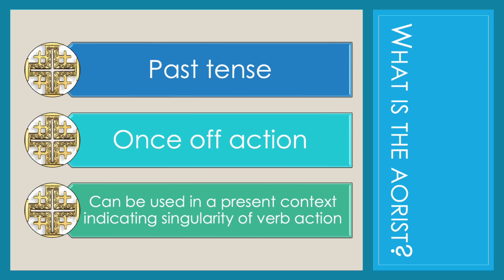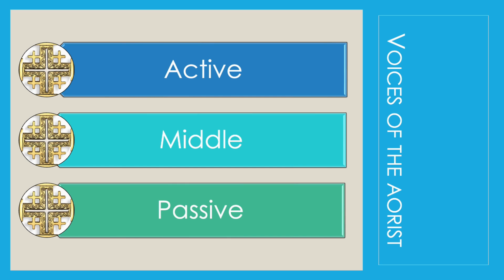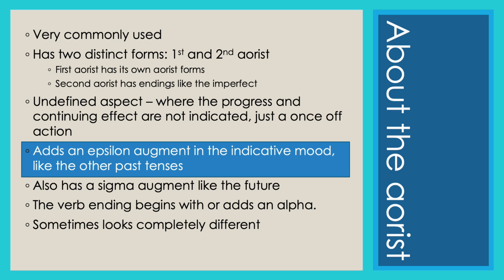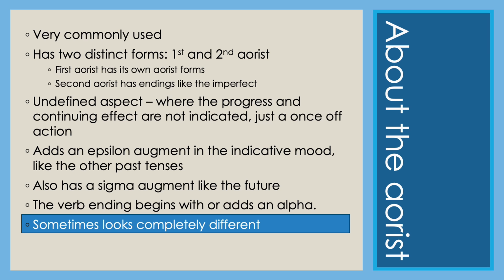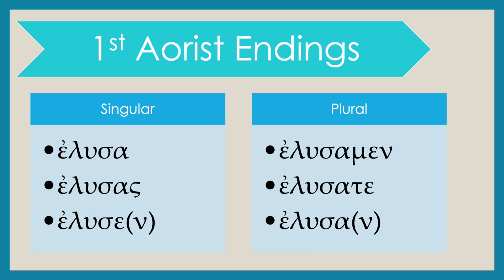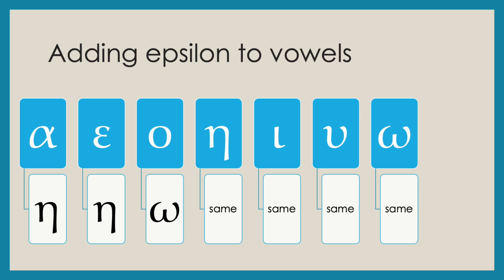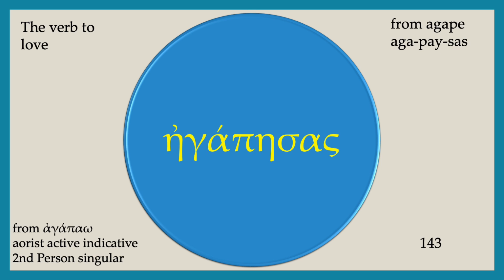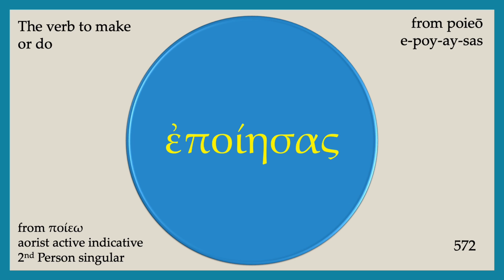2.5 The Aorist Tense- an introduction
For those learning to read the New Testament in its original Greek, we now come to the aorist tense.  The once off, past tense verbs.  This video covers a basic overview of the most common form of aorist verbs and the rules that govern them.  Before you watch this video its best if you have covered the present, future and imperfect tenses as aorist builds on the knowledge we have gained there.  Once you have done the aorist intro video, check out the videos '2nd aorists' and 'Aorist Middle and Passive'. After the aorist videos we will move on to look at the perfect and pluperfect tenses.

For each explainer video (the ones with the blue background themes) there will be an equivalent practice video (the ones with the green themes).  And at the end of the video there will be suggestions of which to look at next.  I continue to work away at uploading more videos so if you dont have the practice one for the topic you want yet, click subscribe and you will get a notification letting you know when new videos are coming on.

These videos have had a volume boost to make them easier to hear.  If it doesn't do it automatically, you can select 1080dpi to watch them in full HD this will give you more clarity

And if you would like to learn some vocabulary check out the vocab playlist of videos which have a purple theme to them.  More will be added over time.